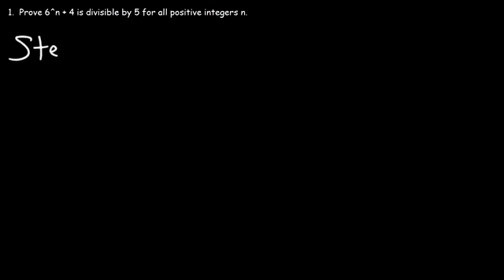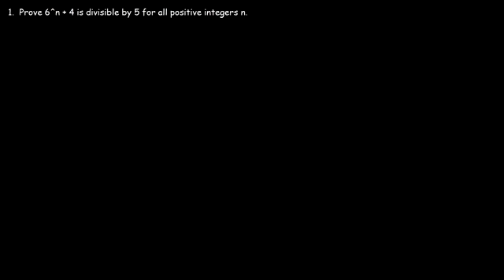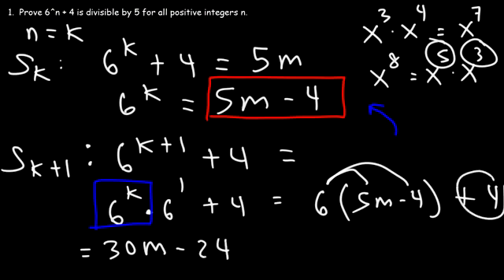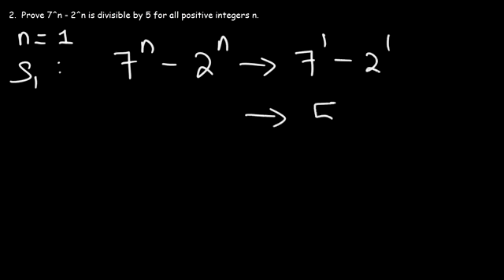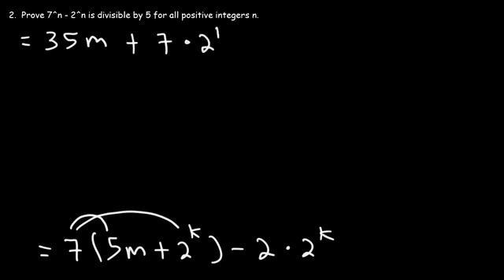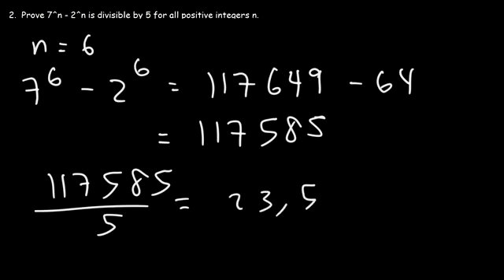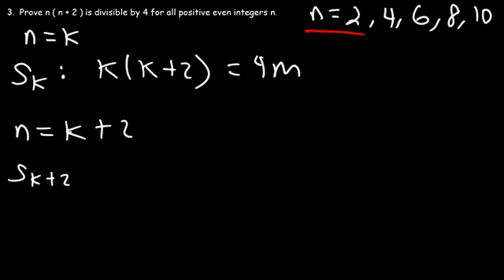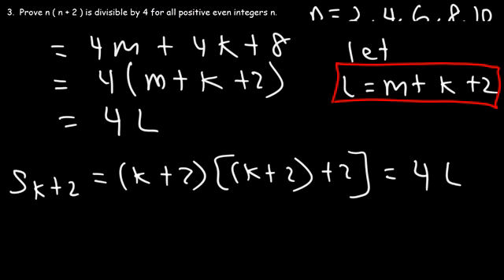induction divisibility problems